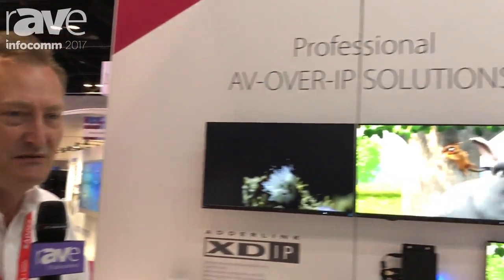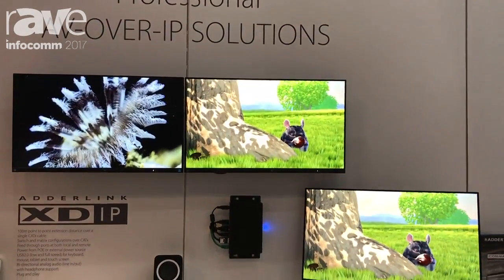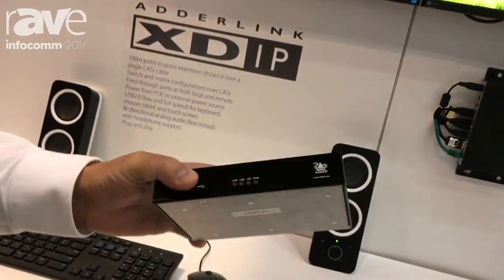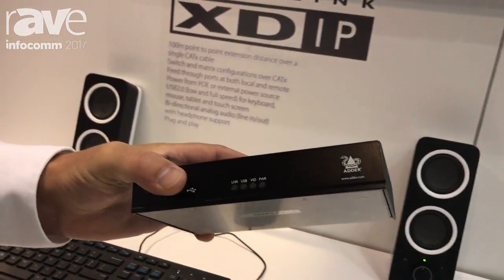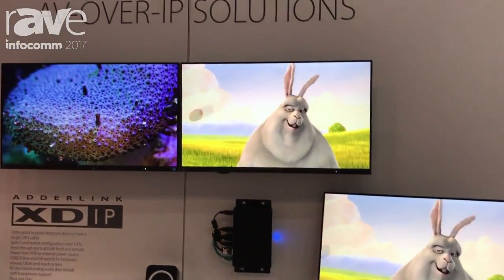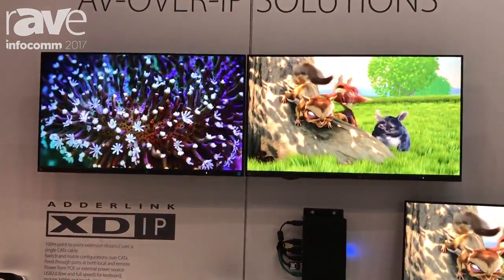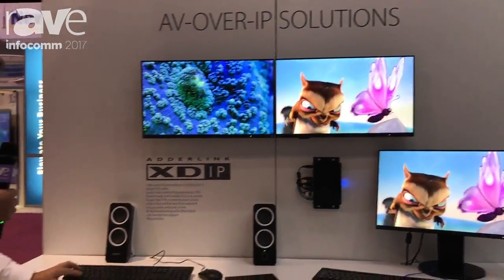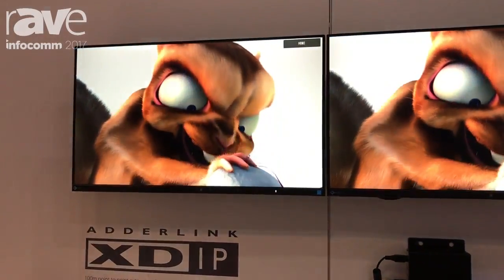InfoComm 2017: Adder Technology Presents Adderlink XDIP